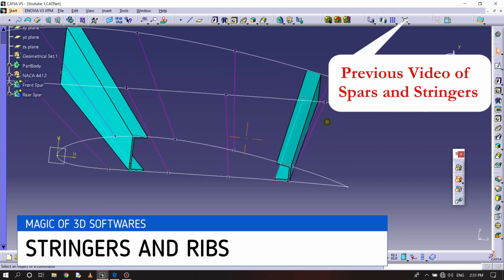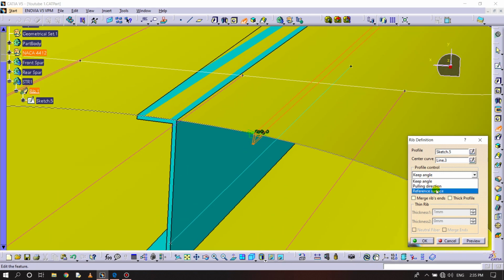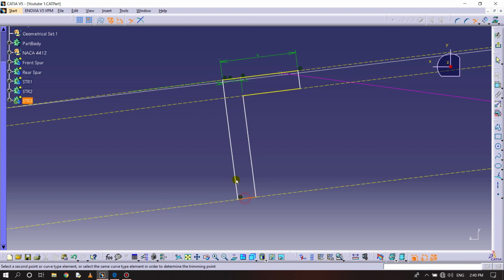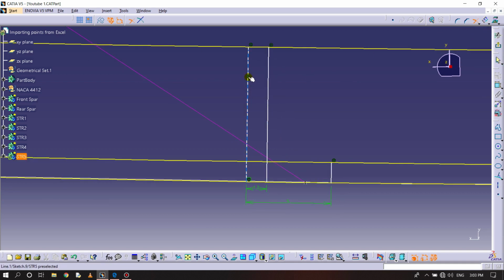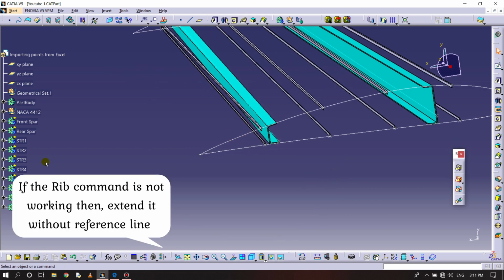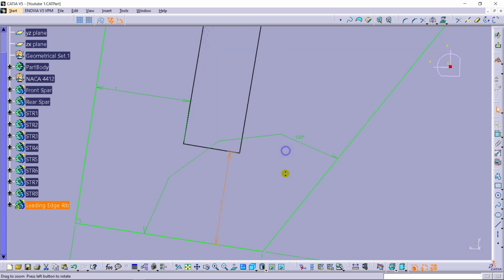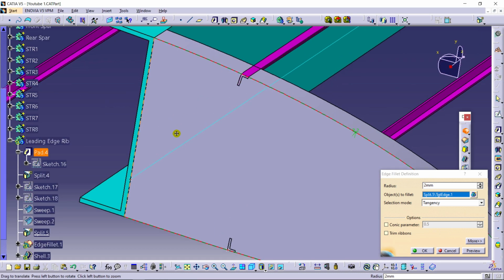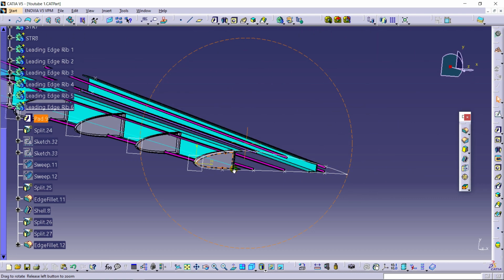CATIAV5 | PART 3 NACA4412 Aerofoil CATIA V5 | Stringers & Ribs | Design Aircraft Wing | CAD\CAM\AE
Timestamps:
21:38 - Missed Creating Planes between the Tip chord and root chord, Hereby Video will helps you resolve that Problem.
Timestamps:
00:20 - Deleted the intersecting point with Spars
01:27 - Stringers No. 1 Creation
21:55 - Leading Edge Rib Creation
30:42 - Copying the Leading Edge to different sections of Wing

This video is combination of Stringers and Ribs, in previous video I have explained all the necessary things, do check out

Spar is a heavy beam running span wise to take transverse shear loads and span wise bending. It is usually composed of a thin shear panel (web) with a cap or flange at the top and bottom to take bending. Ribs are also supported by span wise spars. The air loads act directly on the wing cover (skin) which transfer it to rib which further transfers load in shear to spar webs and distribute load between them in proportion to web stiffeners.

The stringers and spars are attached to the skins by lines of
rivets, spot welds or perhaps bonding. These joints will be
called upon o transmit forces mainly along their length. Forces
parallel to skin and directed at right angles to stringers will be
limited by torsional flexibility of these members. Forces
normal to the skin will be limited in magnitude by small
bending strength of skin and stringer.

Ribs are having a sole purpose of holding the frame and covering along with bearing all the stresses generated in the Wing during the flight operartions like bending moment, compression, tension and torsion as twisting moment.

I have used this combination of RAM and Graphics
Must check out
I have MSI laptop best for Gaming and Computing Softwares
Designed a Aerofoil shaped Wing of an Aircraft using points generated from excel sheet.
Its 4K video that helps one to get the accurate content for desiging the parts..!
The main motto is to develop the skills of Engineers.

Exporter to CATIA V5

NACA4 digit Excel Sheet

SYSTEM SPECIFICATION